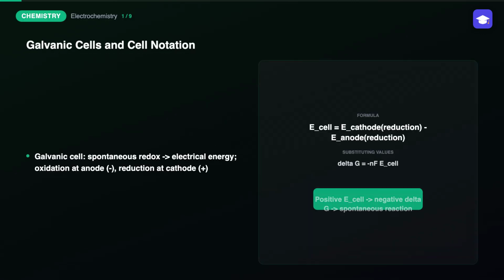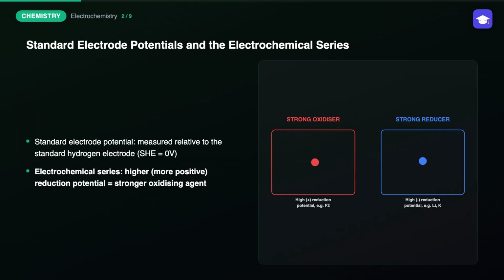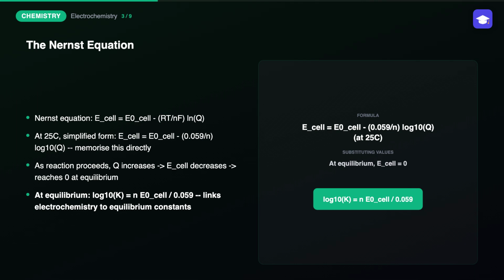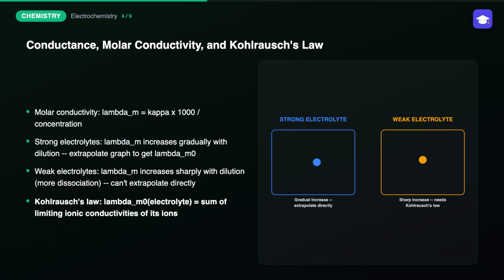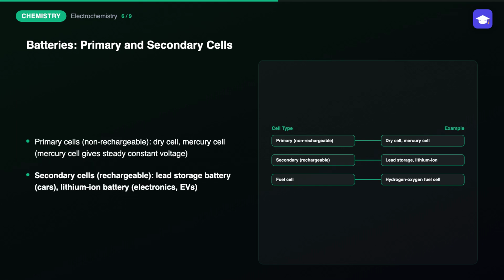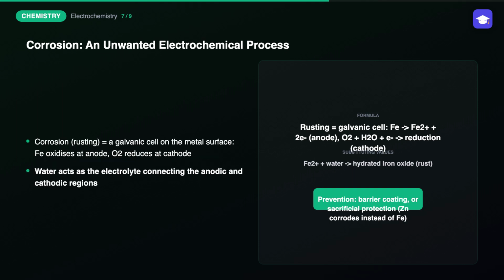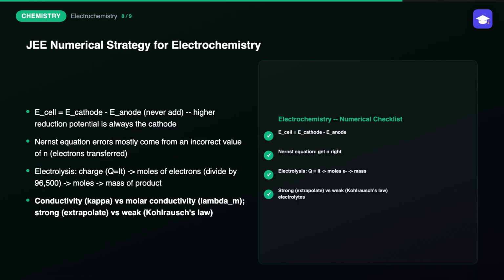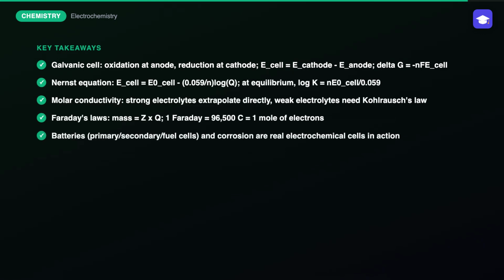Electrochemistry Full Chapter Explained | JEE Chemistry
Galvanic cells, the Nernst equation, conductance, and electrolysis -- worked numerically for JEE.

In this video we cover:
1. Galvanic Cells and Cell Notation
2. Standard Electrode Potentials and the Electrochemical Series
3. The Nernst Equation
4. Conductance, Molar Conductivity, and Kohlrausch's Law
5. Faraday's Laws of Electrolysis
6. Batteries: Primary and Secondary Cells
7. Corrosion: An Unwanted Electrochemical Process
8. JEE Numerical Strategy for Electrochemistry
9. Concentration Cells and the pH Meter